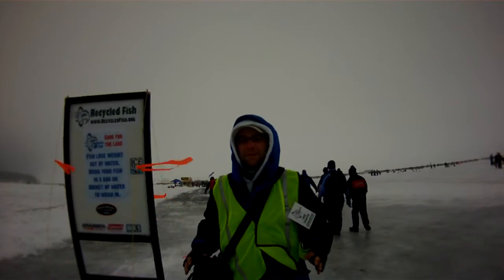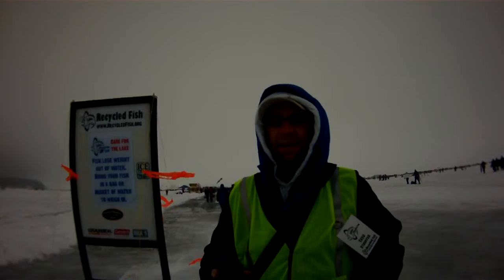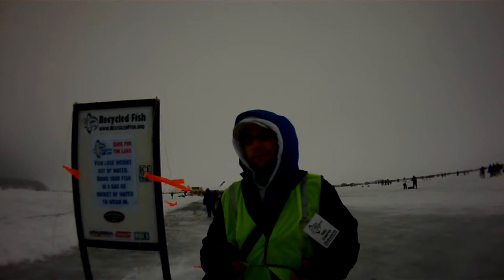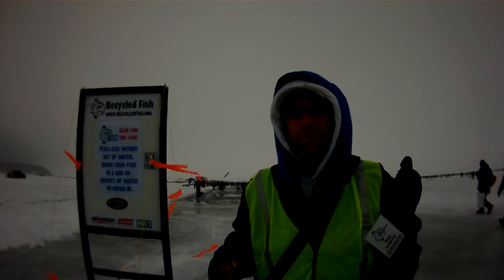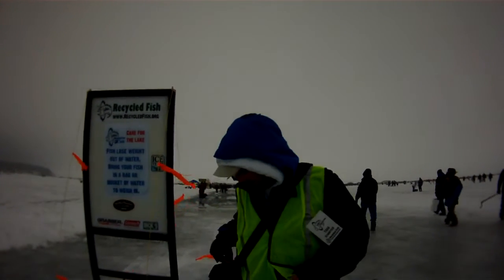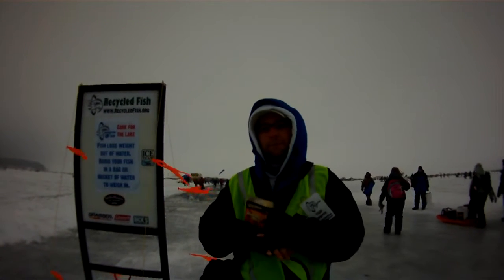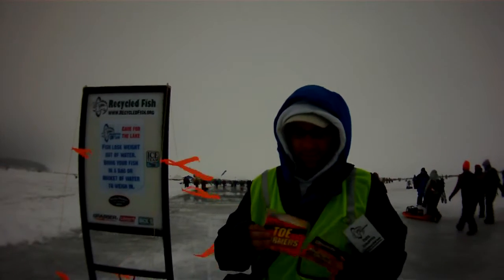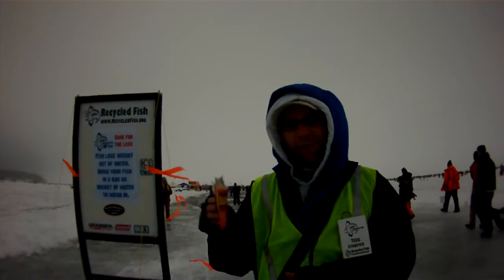Recycled Fish "On Ice" with Grabber Warmers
The Recycled Fish "On Ice" Tour is at a different frozen lake every weekend - on several lakes at once on some weekends. We're taking pictures of thousands of anglers, how do we stay warm? Well, our Ice Armor suits are part of it, but we credit Grabber Warmers for a big part of our comfort as well. What's more, we hand out thousands of Grabber handwarmers over the course of the winter - if you see us on 'hard water' be sure you stop and get your free Grabber Warmers! Our complete Ice Fishing Tour Schedule is